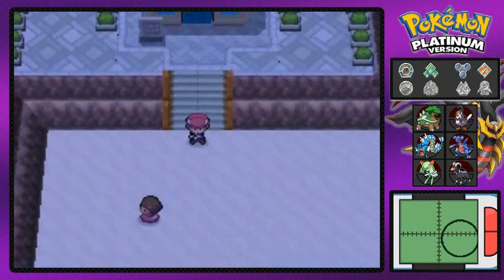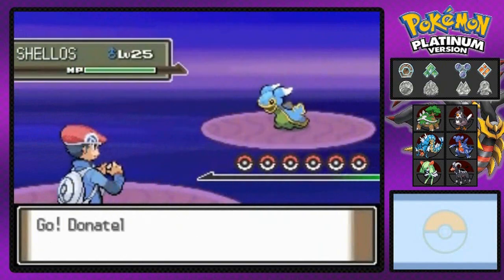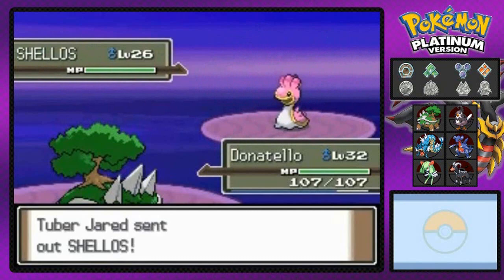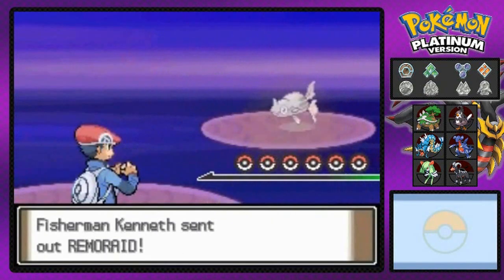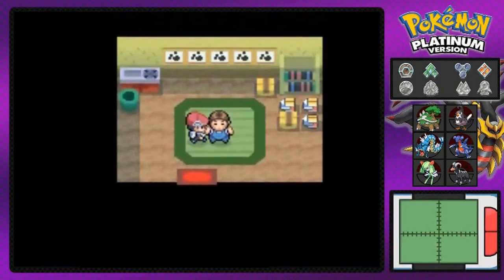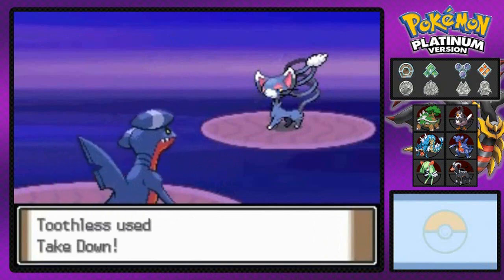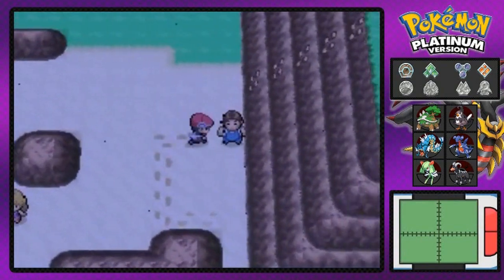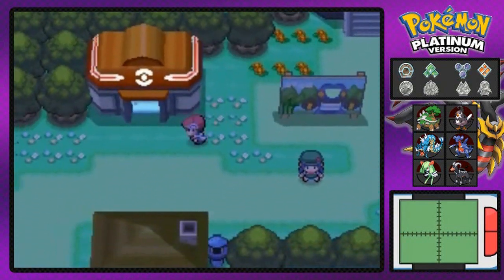Pokemon Platinum Walkthrough Part 32: Footsteps in The Sand!